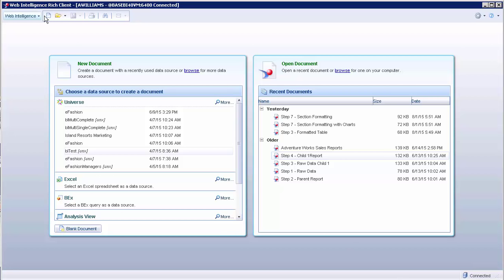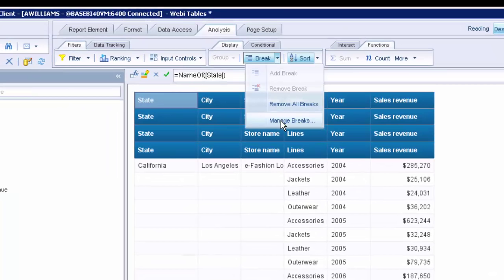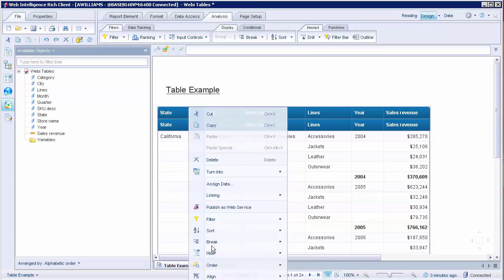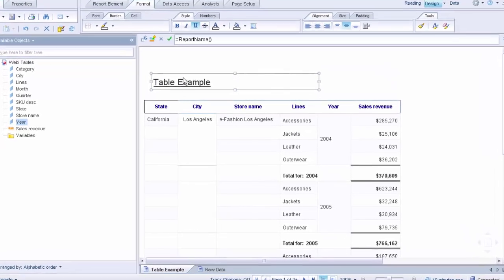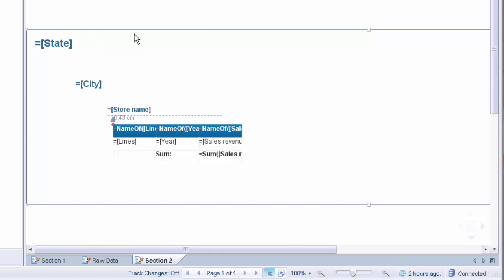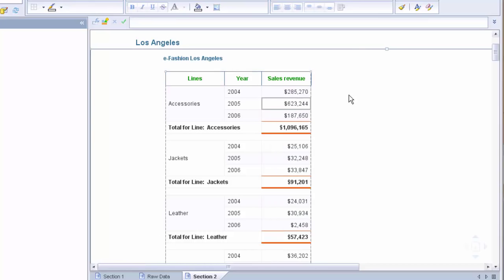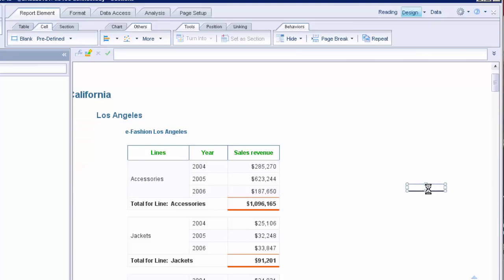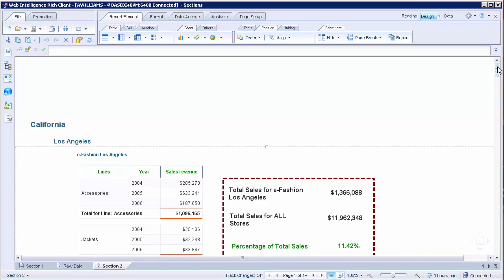Business Objects 4.1 - Web Intelligence Tables and Sections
Learn about Tables and Sections in Web Intelligence